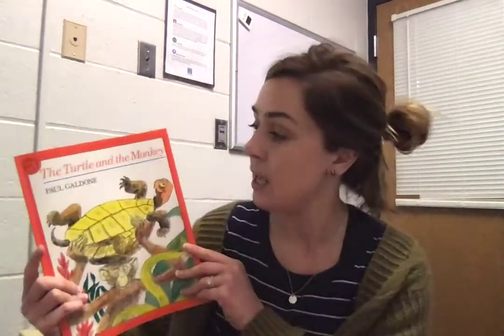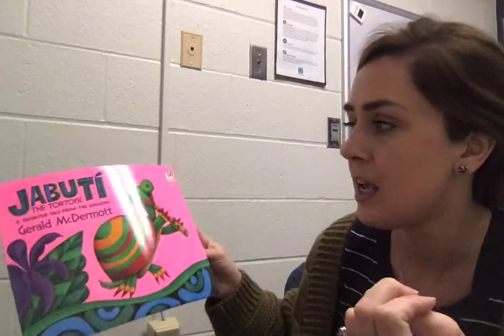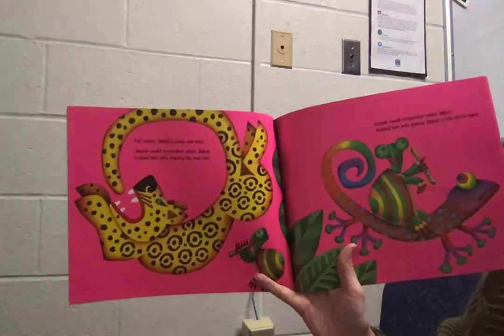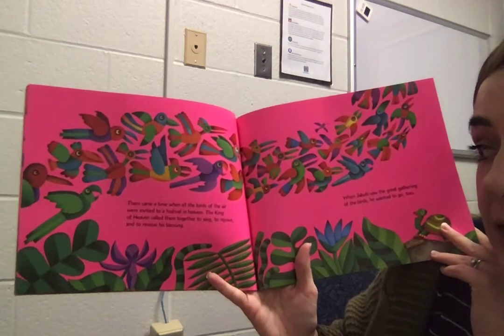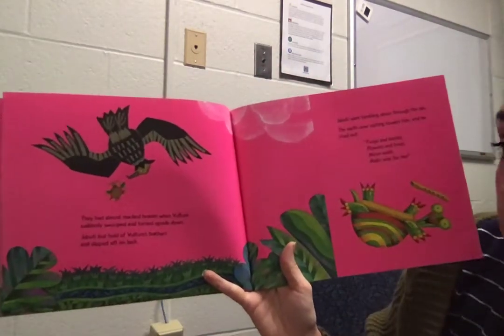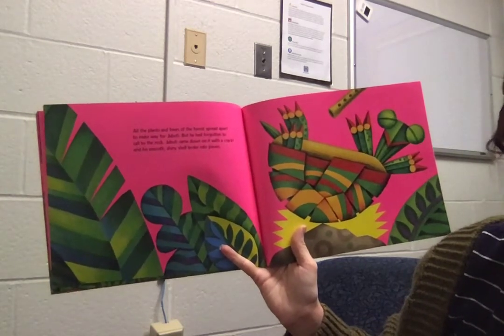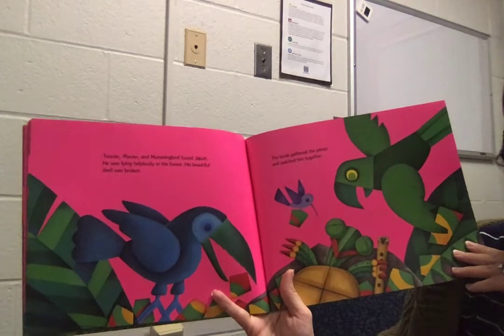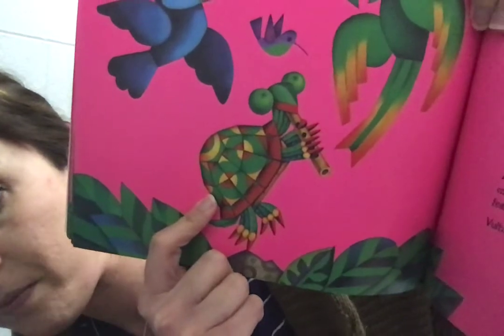Jabuti The Tortoise A Trickster Tale from the Amazon